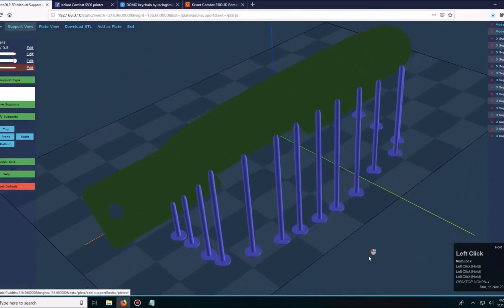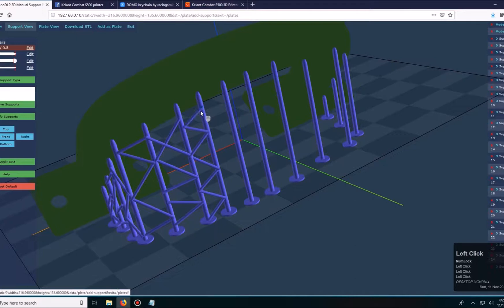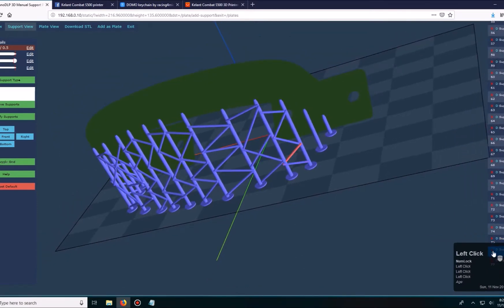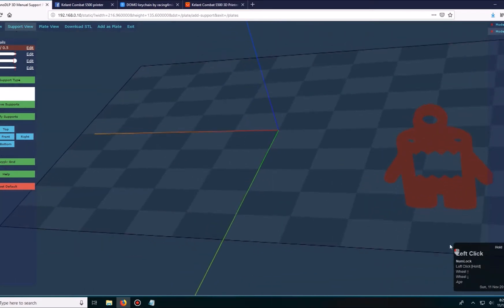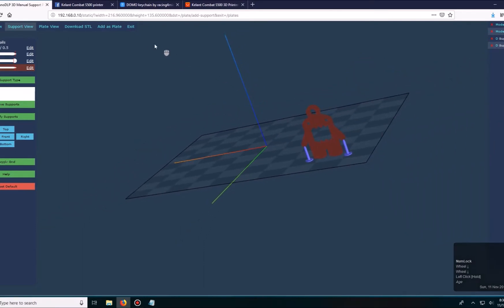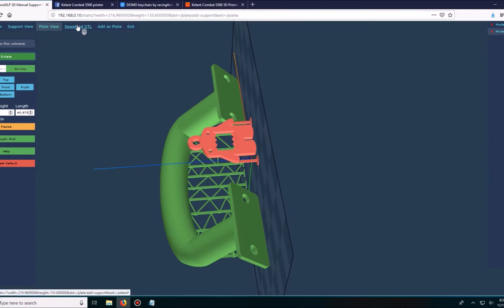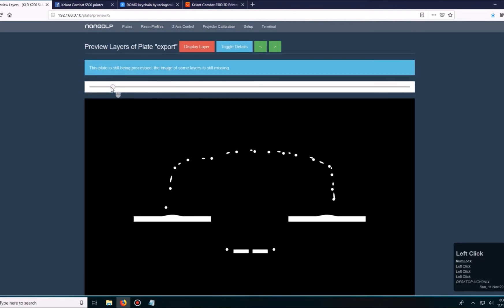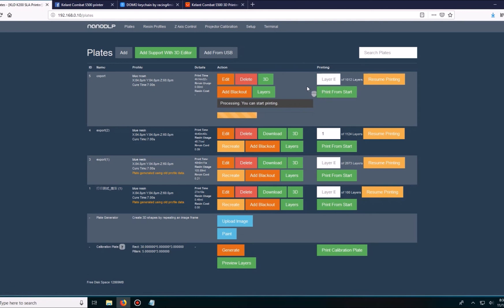Aliexpress 3D PRINTER KELANT COMBAT S500 PART 3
Not many youtube videos on this printer so I made some videos showing the print process with this printer. I'm not the best filmer but I tried. This printer is from aliexpress.com

Part 4 is the actual physical printer review.